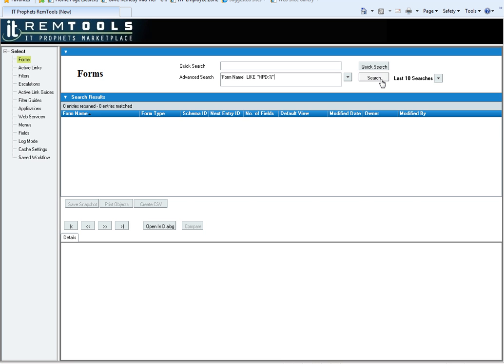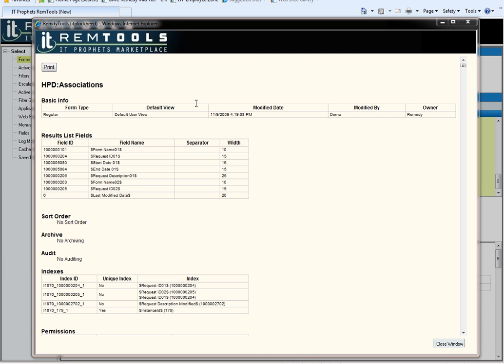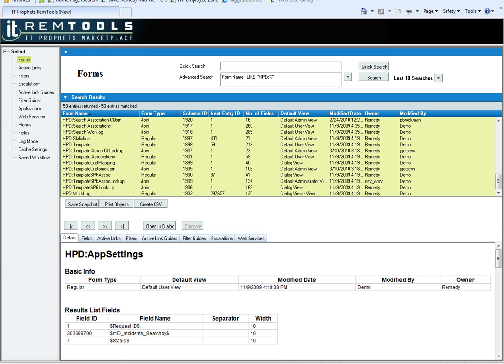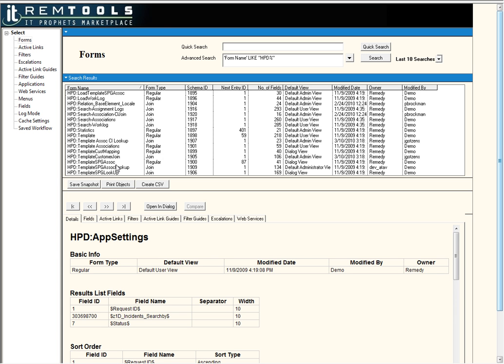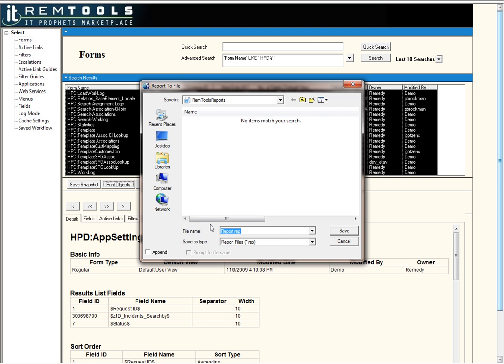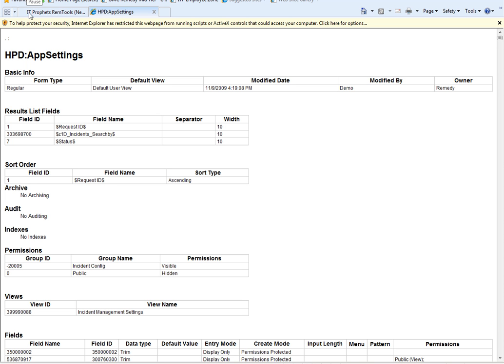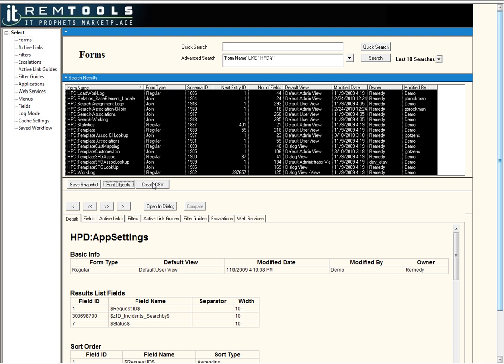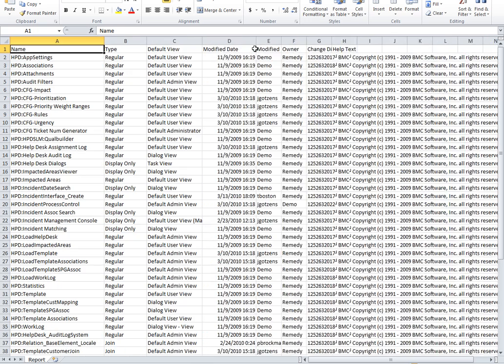RemTools Demonstration - 4/4 BMC Remedy forms and workflow documentation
Details below on how to receive your free 30 day trial.

In this video you will see how create forms and workflow documentation,  locate forms, and printing the following for documentation: forms,  forms workflow, active links, active link guides, filters, filter guides, escalations , web services, and menu's. Examples shown from running in the User Tool or Mid-tier.

Streamline BMC Remedy development and system administration efforts in 4 key areas while working with BMC Remedy Forms, Active Links/Fields, Log mode, and Saved Workflow. Eliminate the need for utilizing Remedy Developer Studio designing, troubleshooting, documenting and searching within customer ARS applications or the Remedy ITSM applications.

RemTools from IT Prophets. RemTools provides Remedy development, documentation, and workflow troubleshooting for BMC Remedy version 7.1, 7.5, and 7.6.03, 7.6.04.